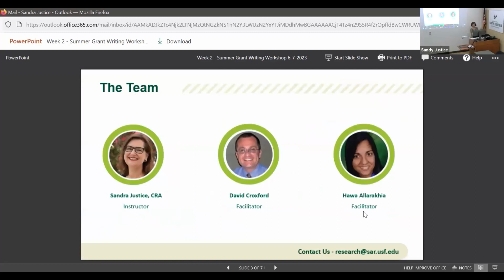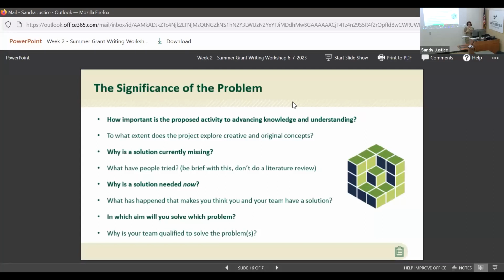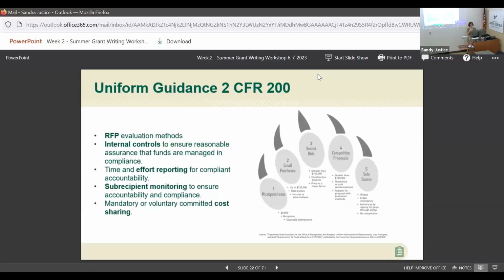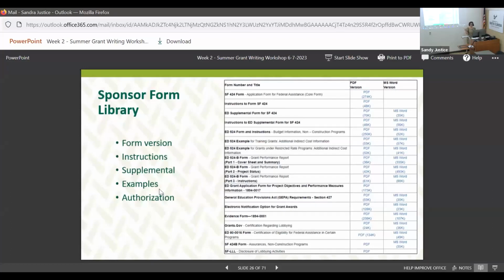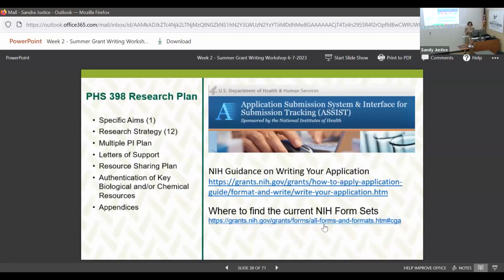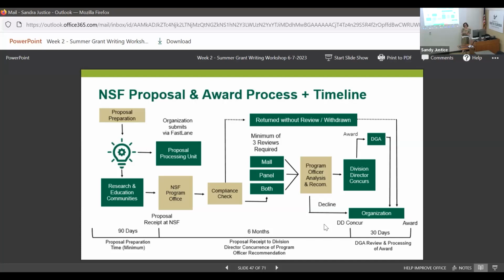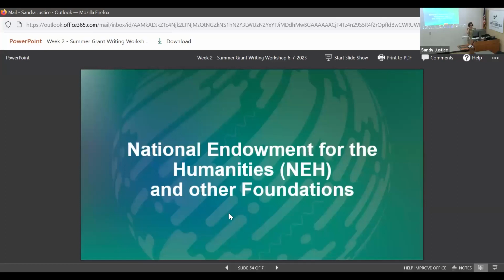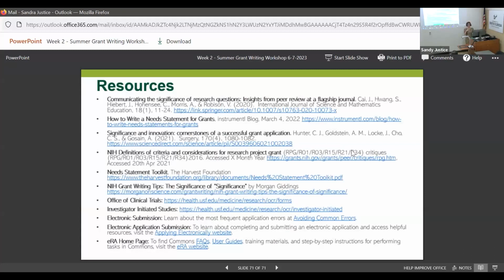Week 2: Defining Need & Significance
Gain insight into how to develop importance, vision, and goals of your research by using citations to demonstrate your understanding.